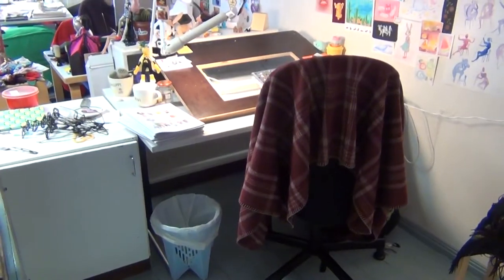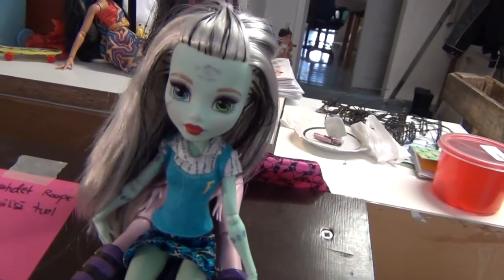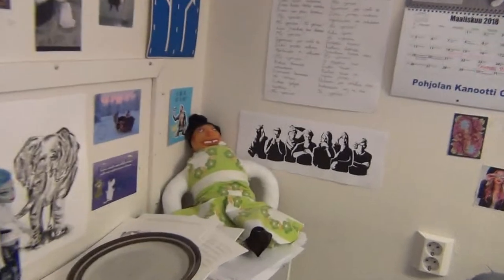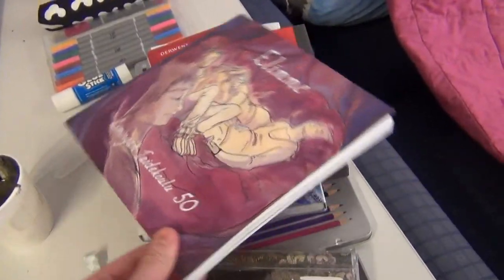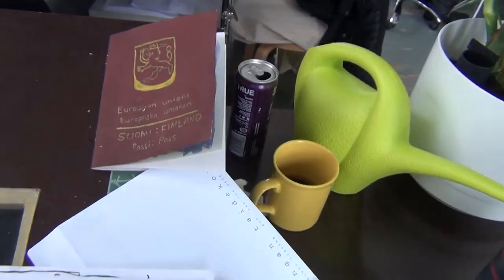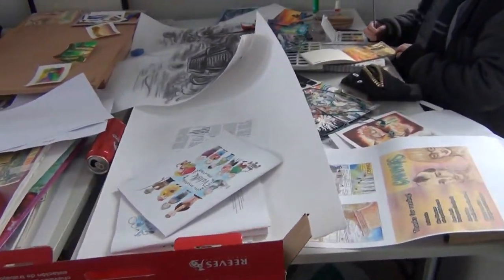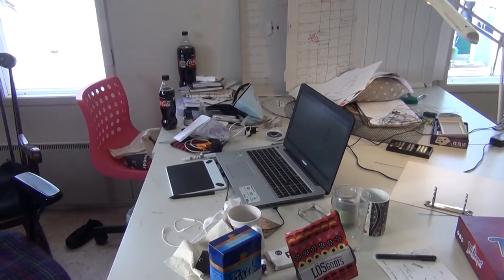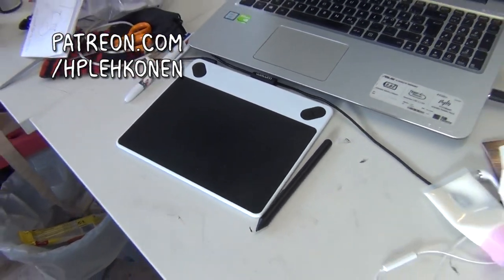Art Student Workspace Tour - Liminka School of Arts in Finland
(This video was given to my Patrons 7 days before anyone else!)